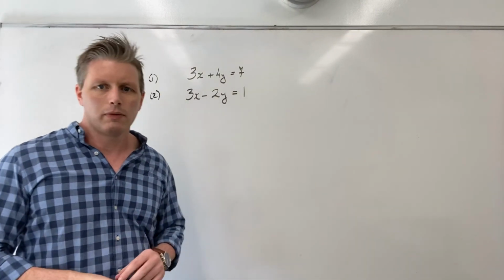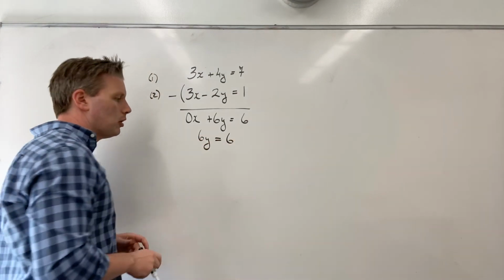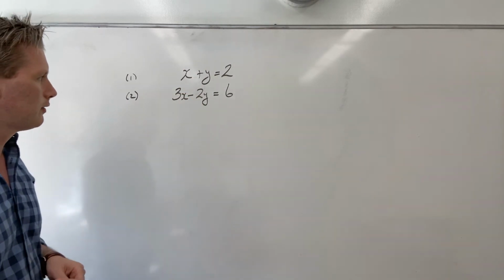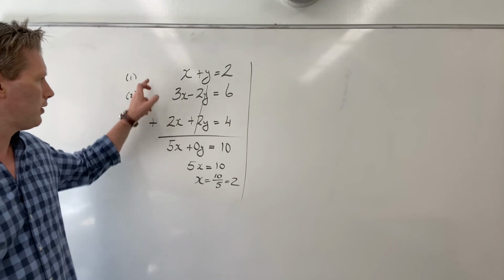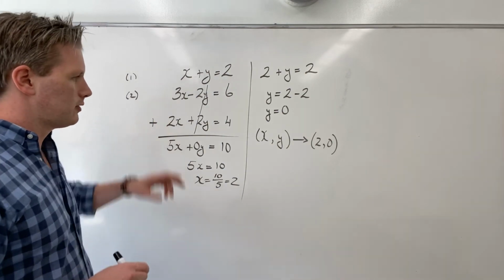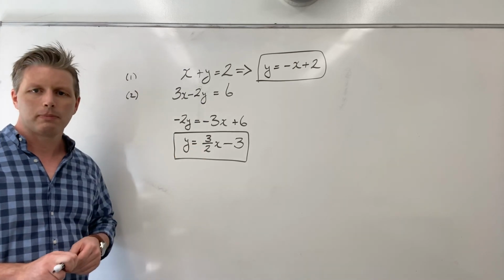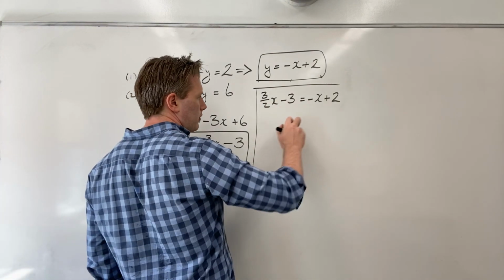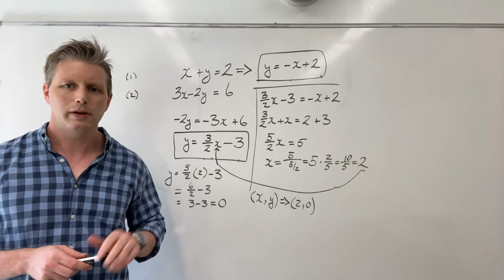Solving a system of two linear equations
How to solve a system of two linear equations and convert an equation to slope-intercept form